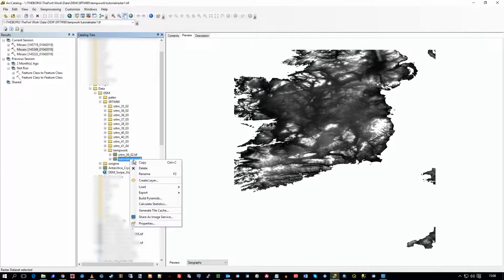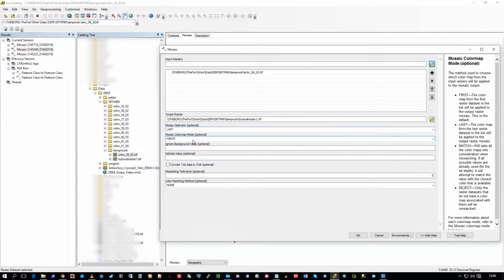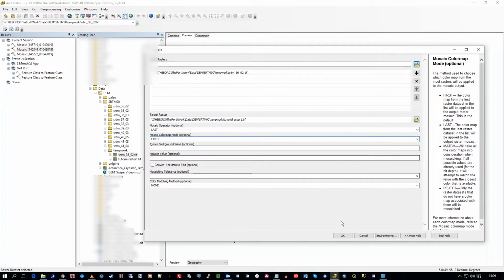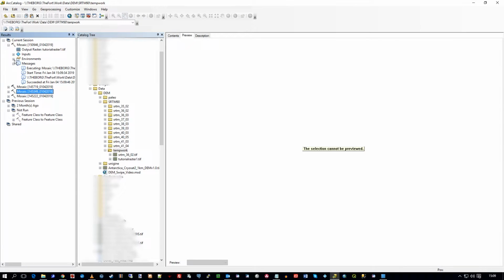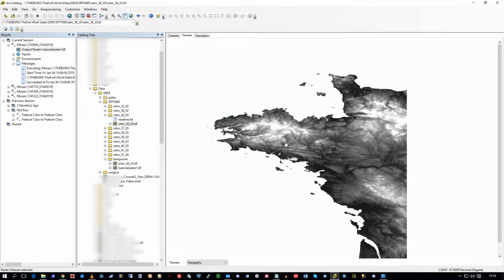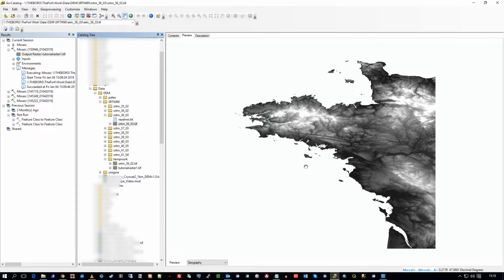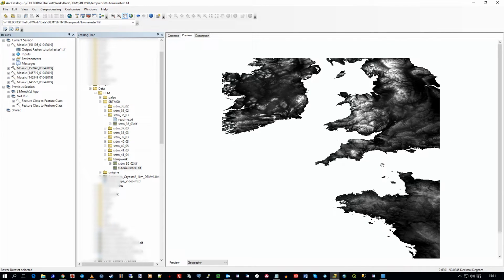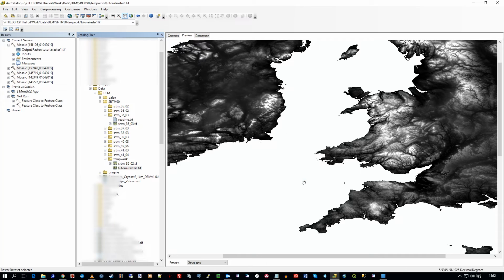Using ArcCatalog to Mosaic/Load/Merge Rasters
Video #52
This 5 minute video shows you how to use ArcCatalog to merge - what is known as "MOSAIC" - separate TIF raster files into one single raster TIF.
I start with a single SRTM30 TIF and effectively add 2 other SRTMs to it.  Although I am just appending neighbour raster tiles together to create a single one, the same tool can be used to Merge rasters.

No extensions used, just vanilla ArcCatalog 10.5.